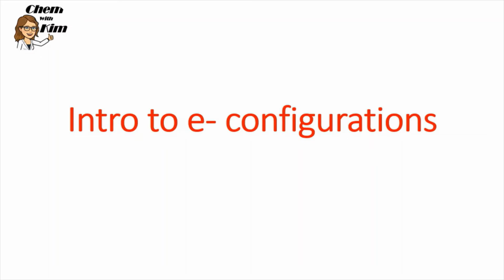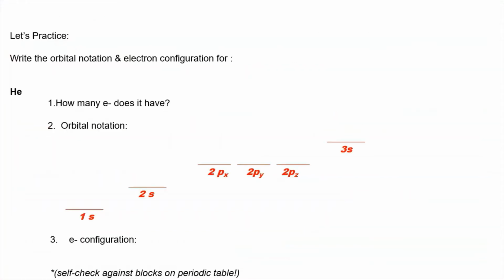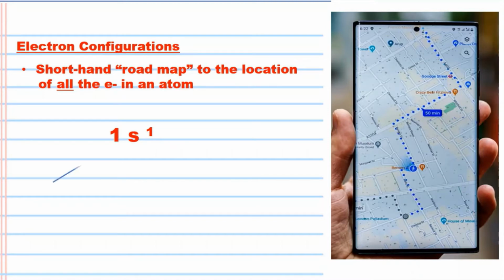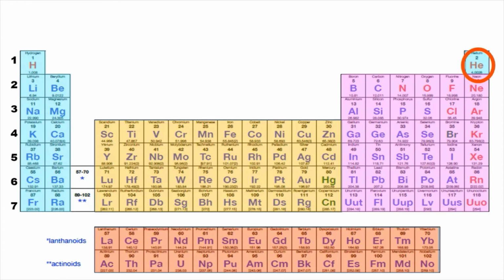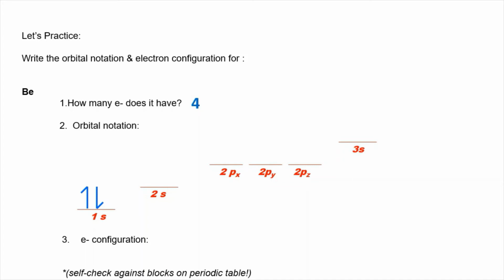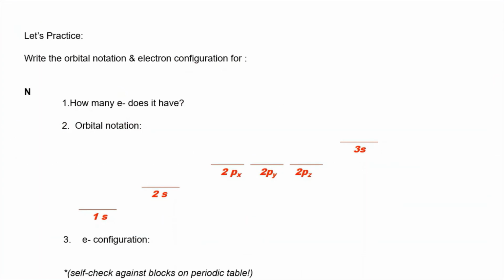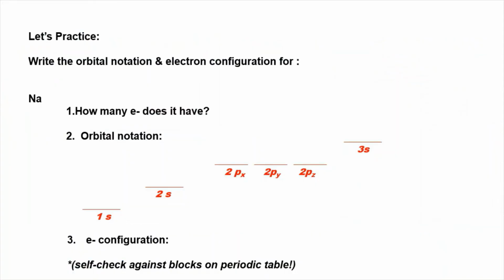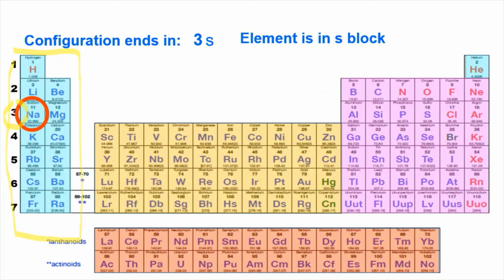Intro to e configurations